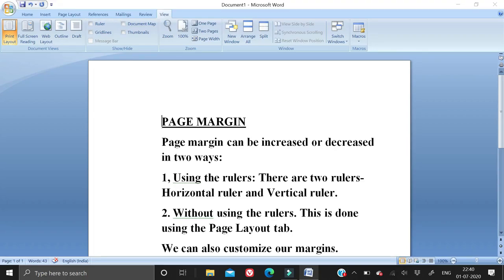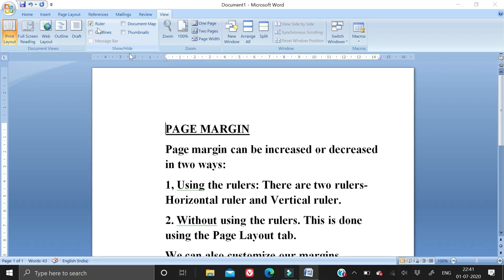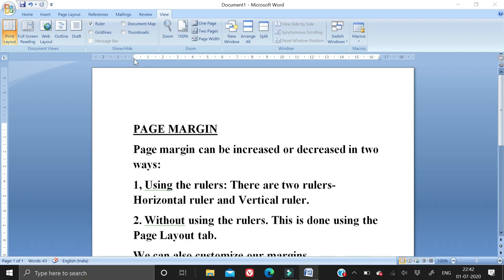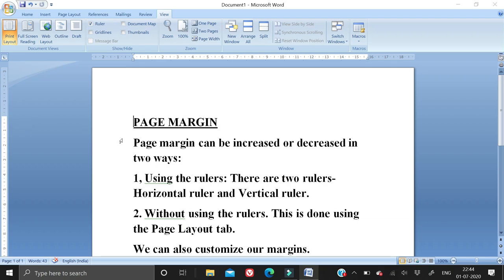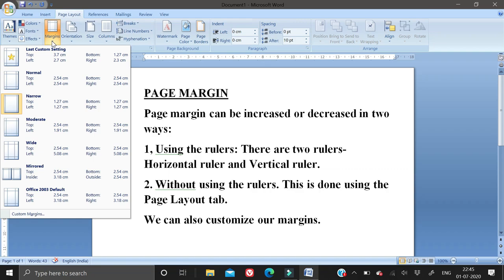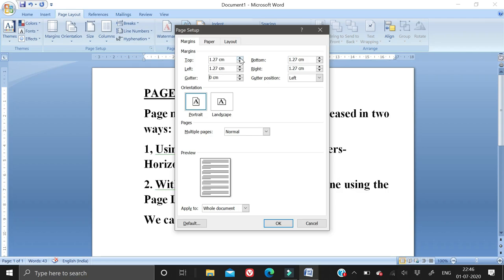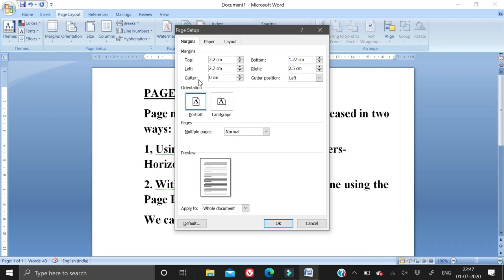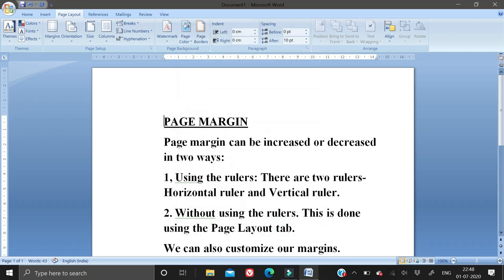How to set Page margins in MS Word- Class V by Rucha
How to set Margins in MS Word